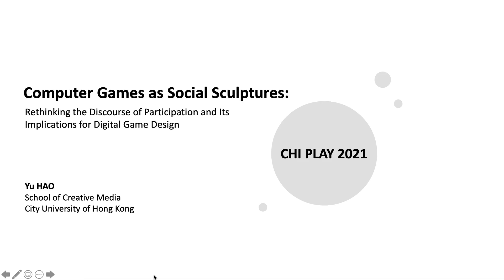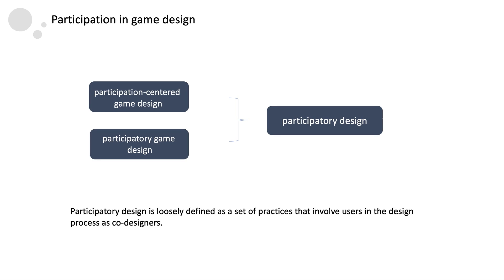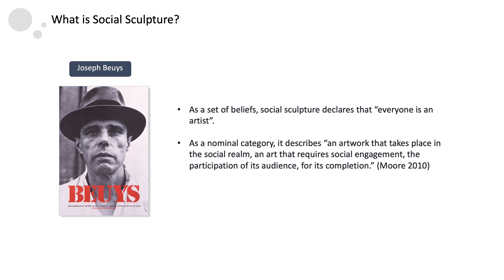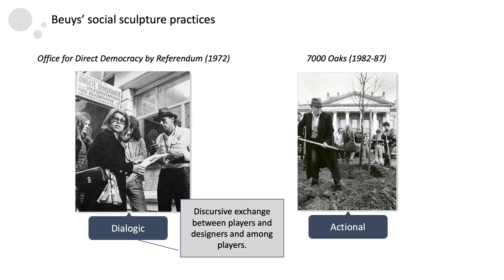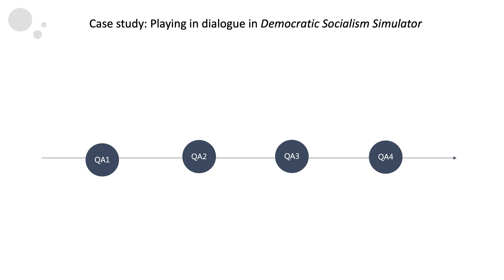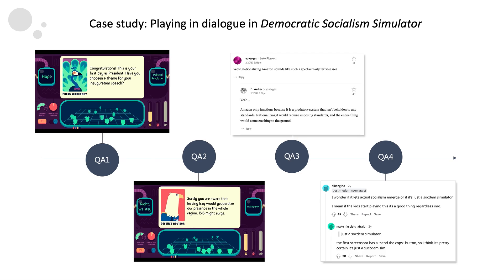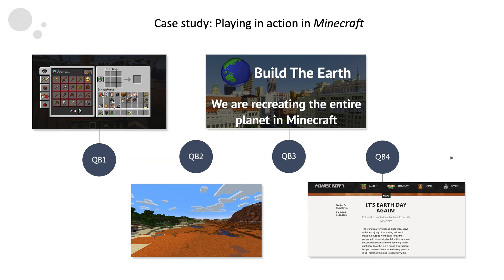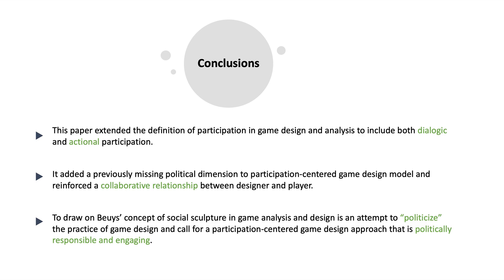Computer Games as Social Sculptures: Rethinking the Discourse of Participation and Its ...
Computer Games as Social Sculptures: Rethinking the Discourse of Participation and Its Implications for Digital Game Design
YU HAO

Session: Understanding Players

Abstract
By drawing on Joseph Beuys’s notion of “social sculpture” and bringing together the discussions on participation from participatory art, participatory design, and game design, this paper seeks to expand the notion of participation in digital play. The expansive definition of participation allows us to better grasp computer games as a critical platform for dialogue and action, and computer gameplay as a transformative process of sculpting social fabric. By analyzing existing games in light of the concept of social sculpture, this paper explores how Beuys’s central tenet—the discourse of participation—can “politicize” the practice of digital gaming and game design. Furthermore, the paper proposes a participation-centered game design approach that is politically responsible and engaging, attempting to arrive at new knowledge that will help to make games that can function as a platform for participation and social commentary.

Videos for CHI PLAY 2021